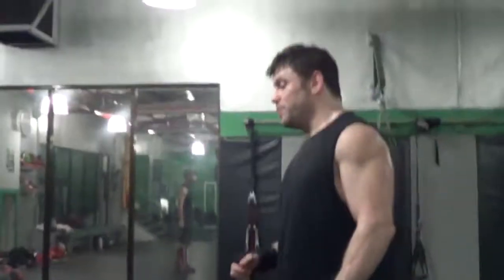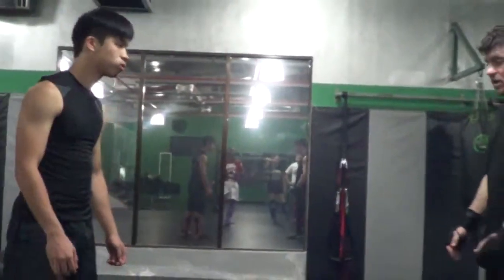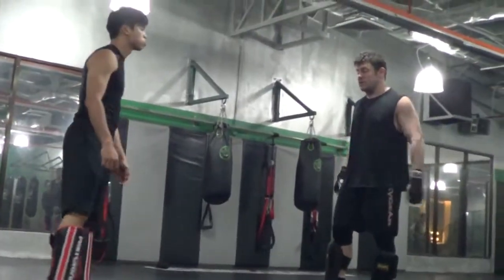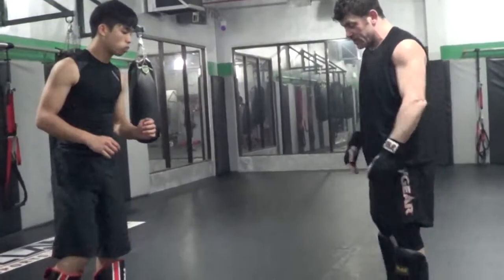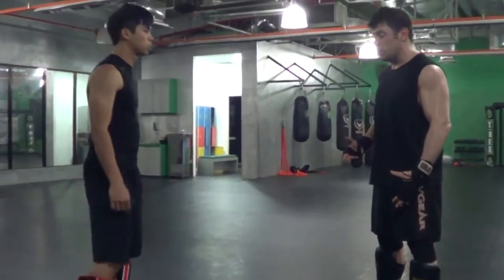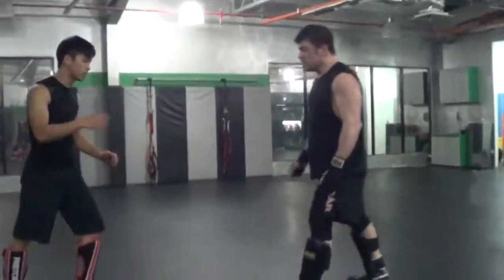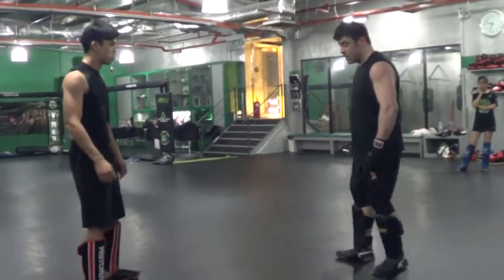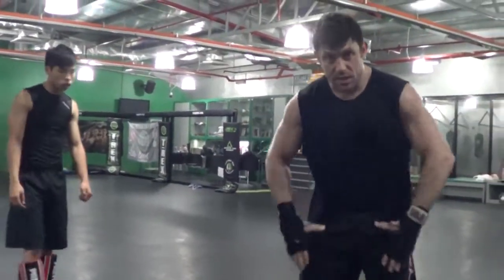Did Alex Pereira LEARN from THIS? Systema: Defense Against Low Leg Groin Kicks on Street Combatives!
Did Alex Pereira LEARN from THIS? Systema: Defense Against Low Leg Groin Kicks on Street Combatives! Systema:  Defense Against Low Leg Groin Kicks on Street Wolfman Combatives! Learn How WAIT UNTIL ALEX Pereira Learns these Four Creative Inside Low Kick Counters Joe Rogan Varga Thompson I also was the biggest PUSHER Of CALF KICKS in 2012! Joe Rogan Varga Thompson Gabriel Varga Is New Alex Pereira Low Kick Check Realistic??? Stephen Wonderboy Thompson Does Alex Pereira's Leg Check Technique Actually WORK? Secret Method to checking low kicks calf kick round Muay Thai Kickboxing  bottom of foot systema Igor Vovchanchin learn how to defend defense counter Former Pancrase Commentator for UFC Fight Pass!

TheCombatSystem.com